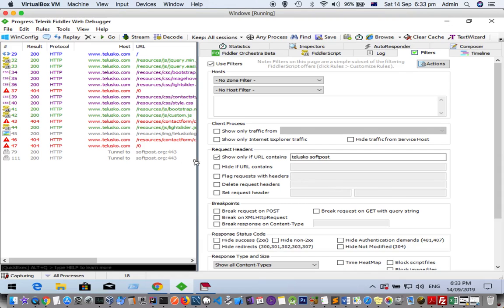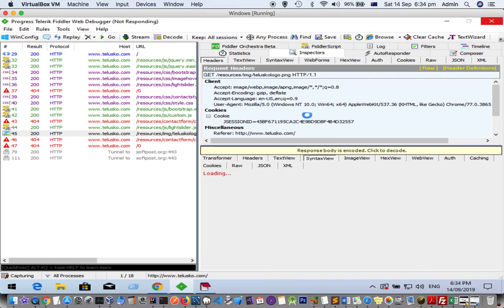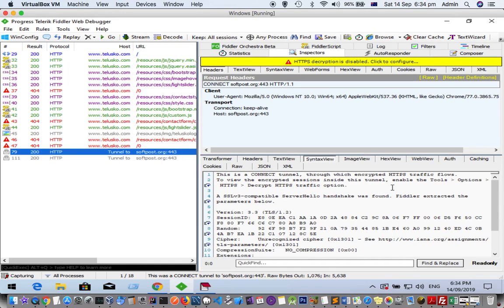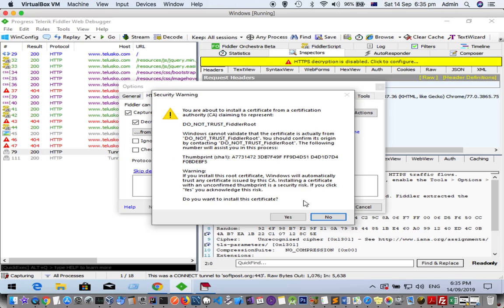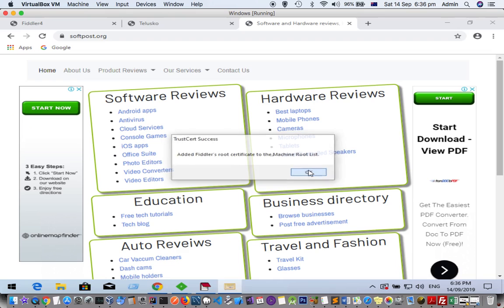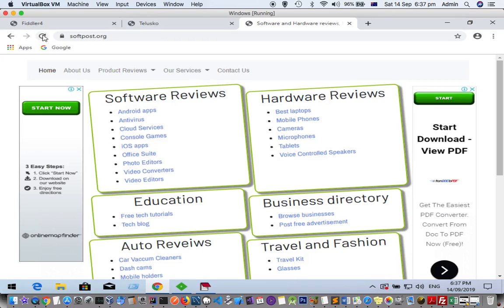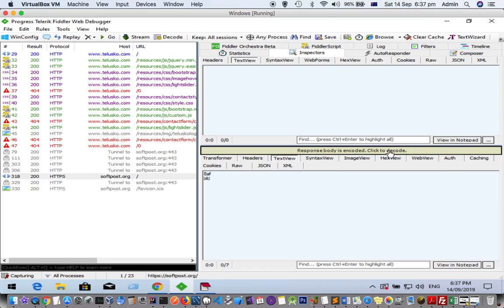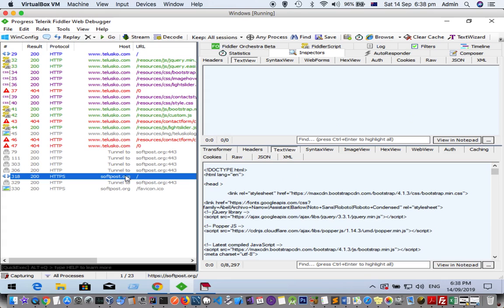How to use fiddler to monitor https traffic | Install fiddler certificate